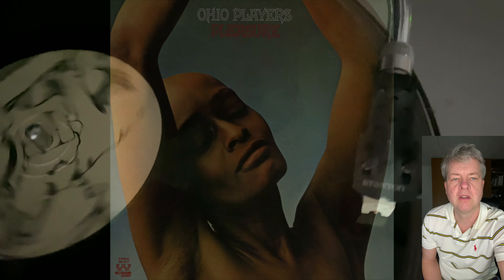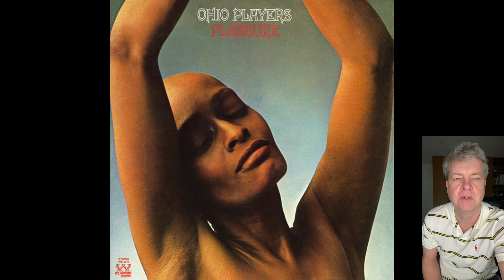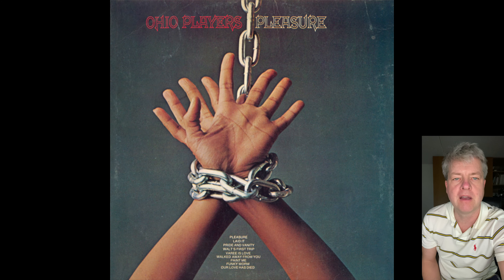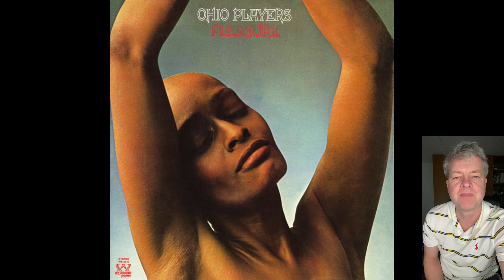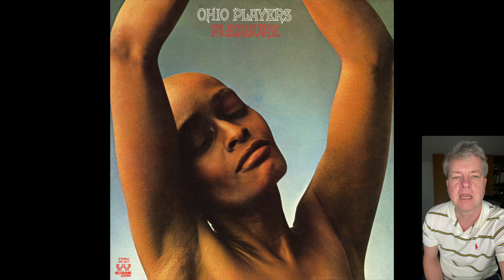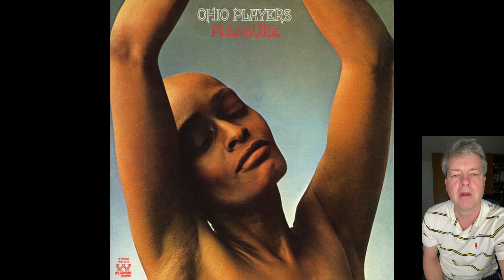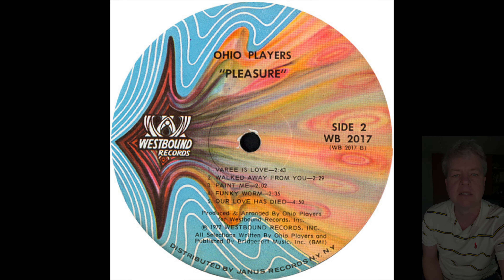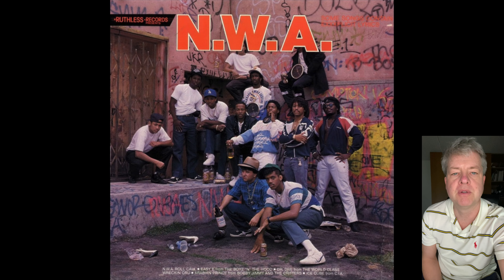Sample Lesson #1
Get to know the original samples from the past!

Bo Diddley - Hit Or Miss
De La Soul - Buddy (Feat Jungle Brothers, Q-Tip & Phife)
Dr Alban - Hello Afrika

Ohio Players - Funky Worm
NWA - Dopeman (Remix)
NWA - Gangsta Gangsta
De La Soul - Me Myself & I
Kris Kross - Jump
DJ Jazzy Jeff & The Fresh Prince - Boom! Shake The Room

Labi Siffre - I Got The
Eminem - My Name Is (Slim Shady)

Funk Inc - Kool Is Back
Yes - Owner Of A Lonely Heart